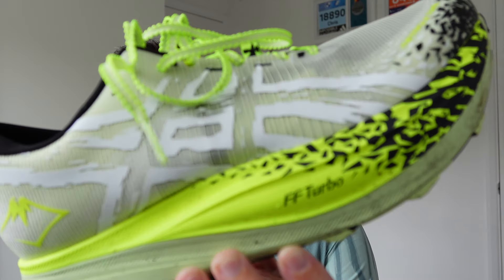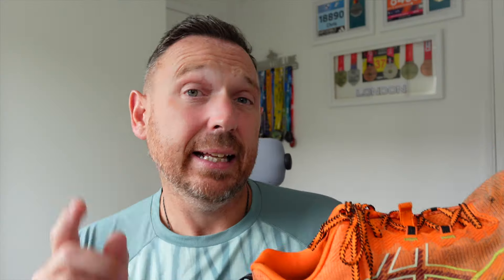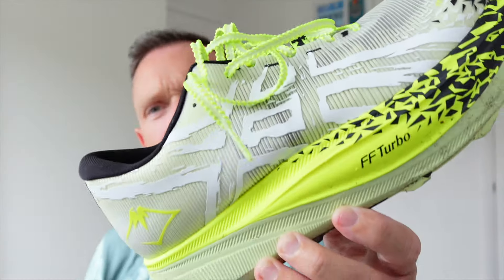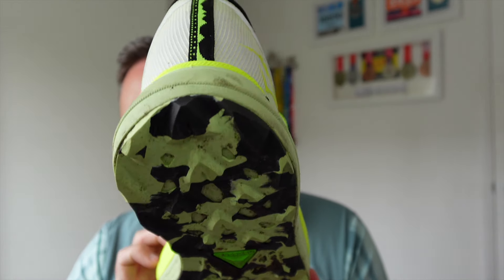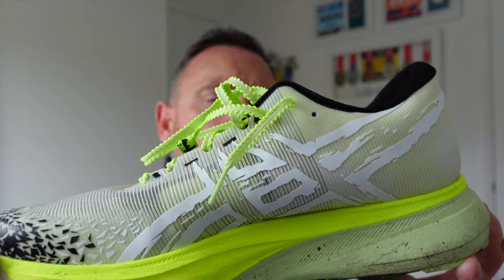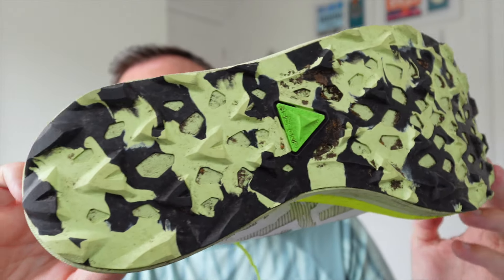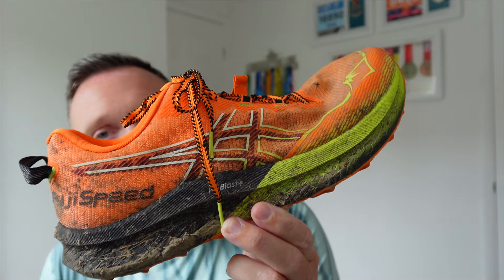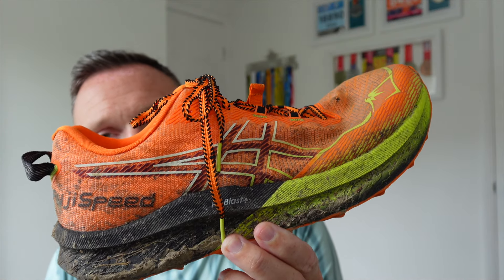ASICS METAFUJI TRAIL Review - The Best Trails Shoe With A Carbon Plate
Discover the ultimate trail companion in our comprehensive ASICS METAFUJI TRAIL Review! Whether you're a seasoned hiker or an enthusiastic trail runner, this shoe promises to elevate your outdoor adventures. In this video, we dive deep into the features, performance, and comfort of the ASICS METAFUJI TRAIL, exploring how it stands up against rugged terrains and varying weather conditions.

Join us as we discuss key aspects like cushioning, traction, and durability that make the METAFUJI TRAIL a top choice for outdoor enthusiasts. We'll also provide insights on sizing, fit, and ideal use cases to help you decide if this shoe is the right fit for your next trail escapade.

Don’t miss out on our expert recommendations and tips for getting the most out of your trail running or hiking experience.